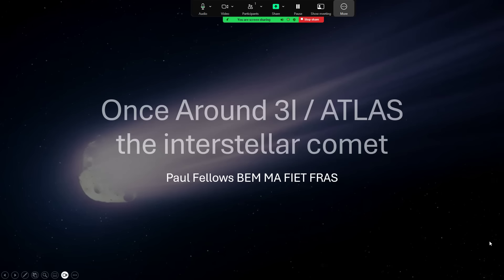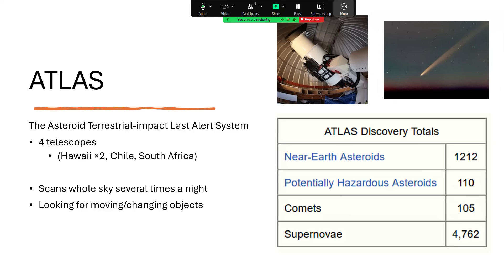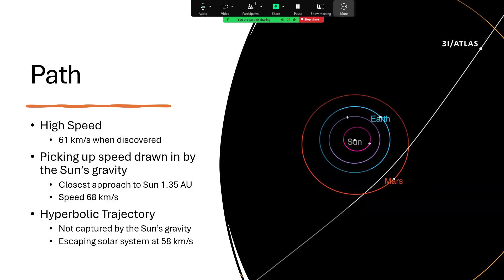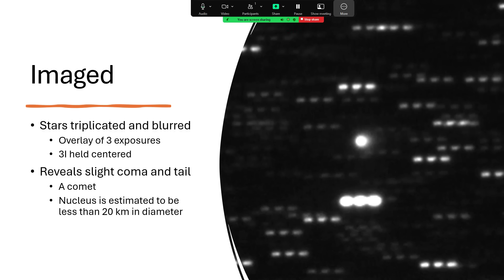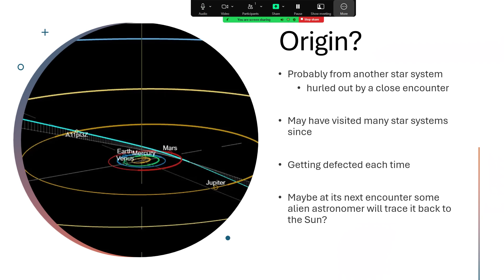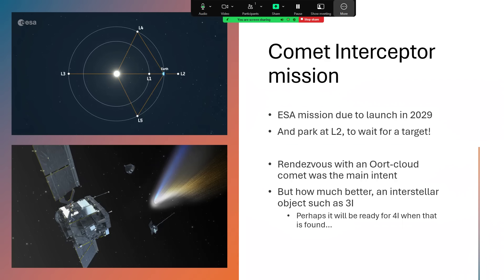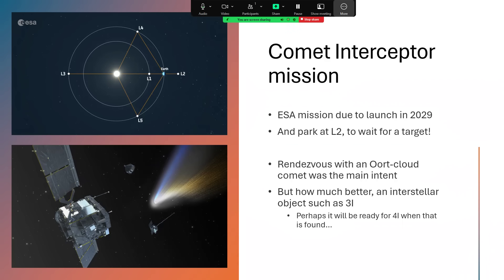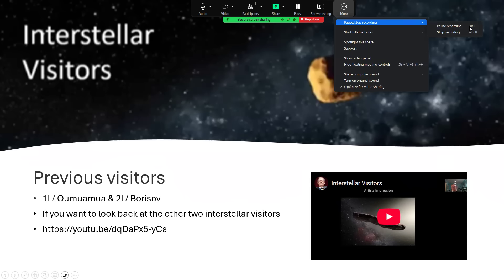Once Around 3I ATLAS: Interstellar Comet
A look at the new discovery of 3I / ATLAS - a visitor from another star system.

And, as promised, a link to the previous video which cover the 1st and 2nd such Interstellar Visitors